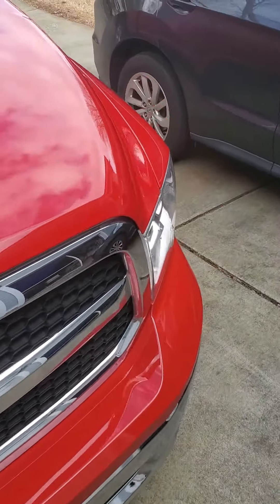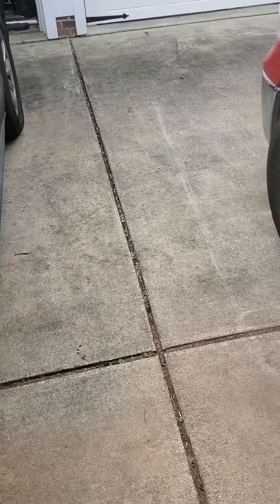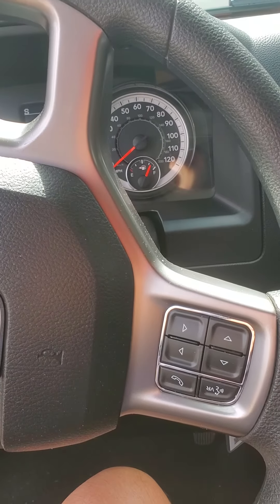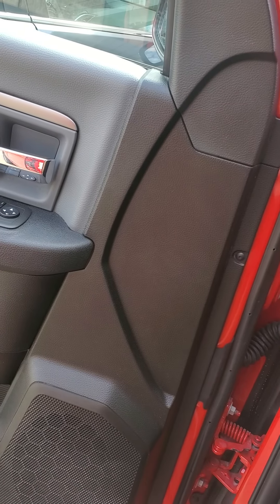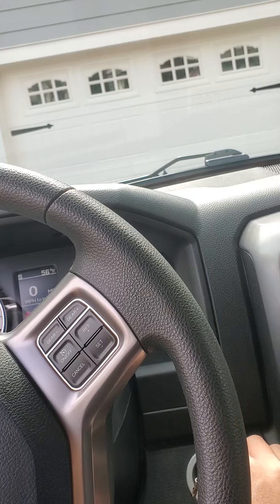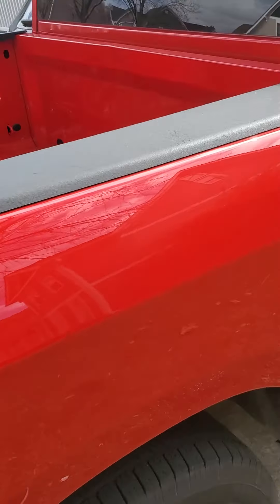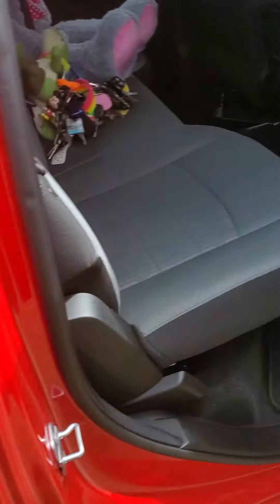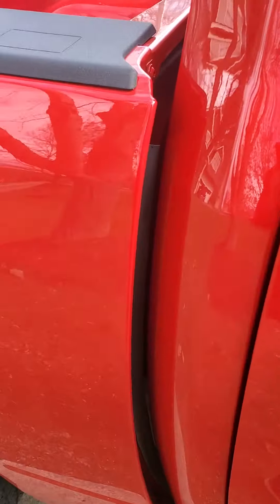Quick start up and walk around: 2022 Ram 1500 classic